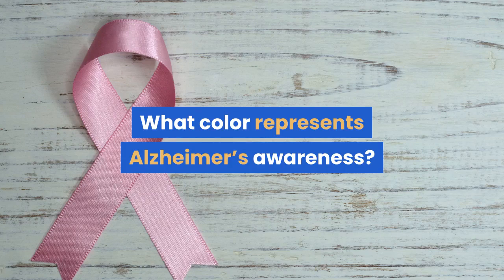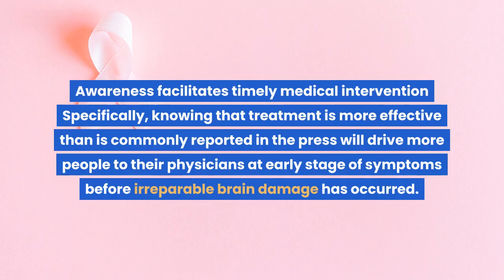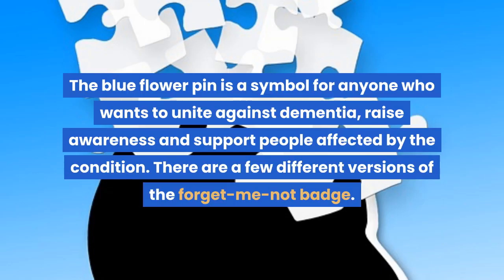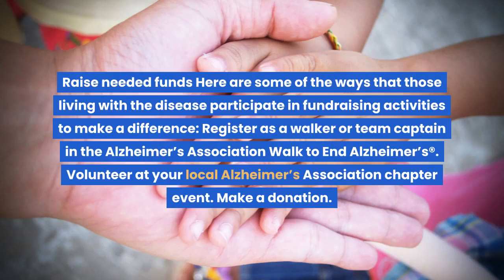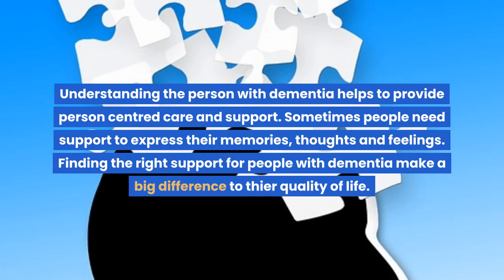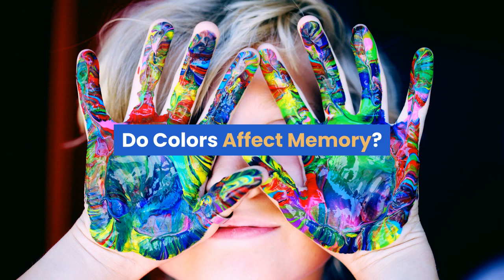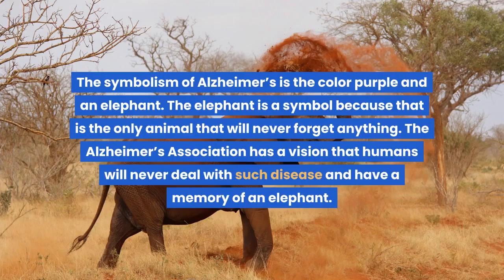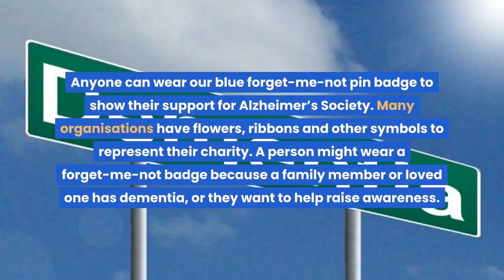Alzheimers Disease Awareness | Alzheimer's Information and Resources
Awareness facilitates timely medical intervention Specifically, knowing that treatment is more effective than is commonly reported in the press will drive more people to their physicians at early stage of symptoms before irreparable brain damage has occurred.